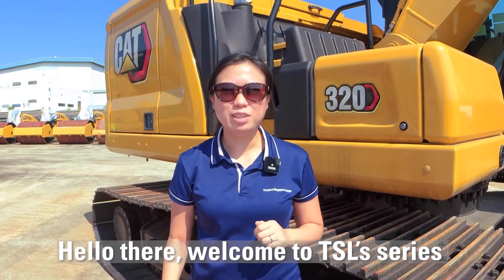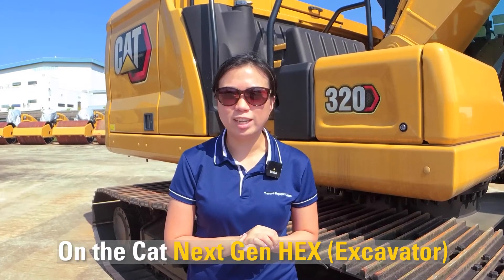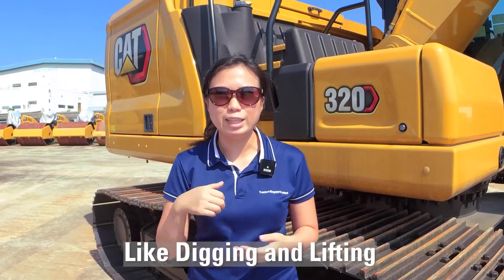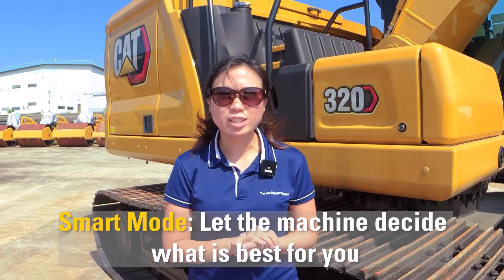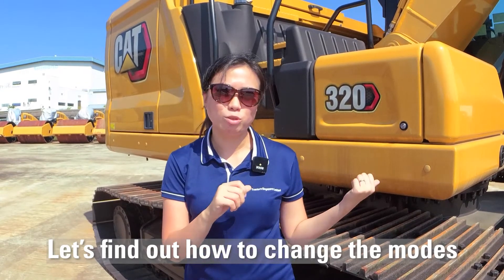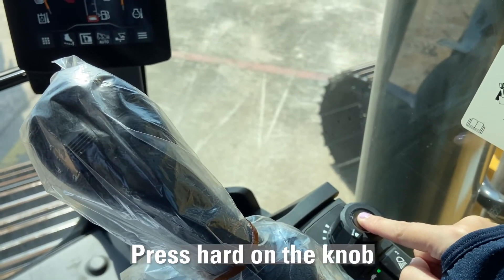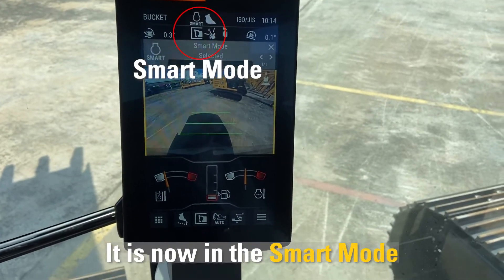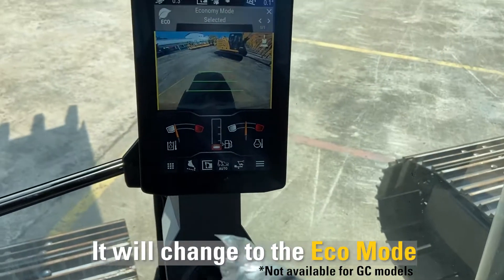Cat Machine - Changing to various engine power mode on your Cat Excavator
The Cat Next Gen Excavator is designed to help you optimize your productivity and increase your savings. There are 3 engine power modes on the Cat Next Gen Excavator, and 2 engine power modes on the Cat Next Gen Excavator GC series. Each power mode optimizes the engine power to ensure that you use the right amount of power for the job that you are performing.

Power modes on the Cat Next Gen Excavator
- Power Mode - Optimized for high power activities like digging and lifting
- Smart Mode - Allow the engine to decide for you and optimized according to the job.
- Eco Mode (Not available for GC Series) - Optimized for low power activities like moving and swinging

Tractors Singapore Limited is the authorised dealer of Cat machine and engines in Singapore,  Maldives and Christmas Island (Indian Ocean)